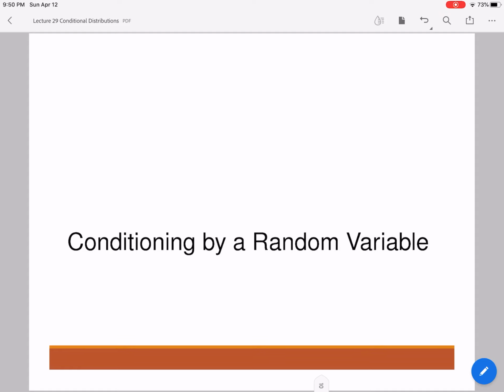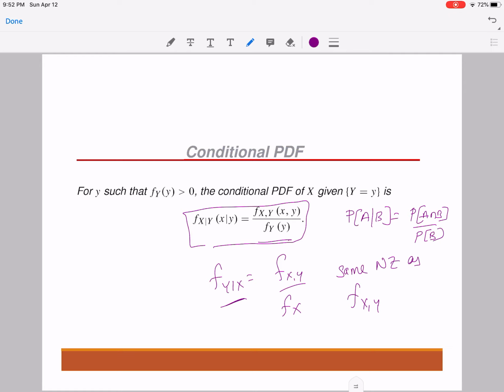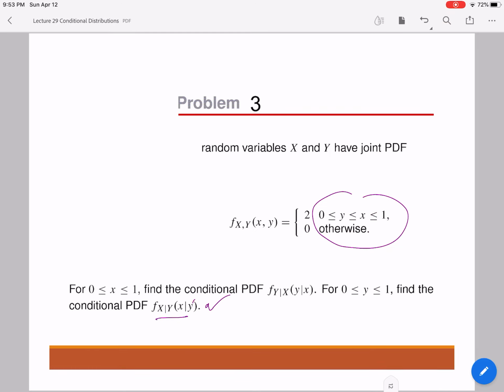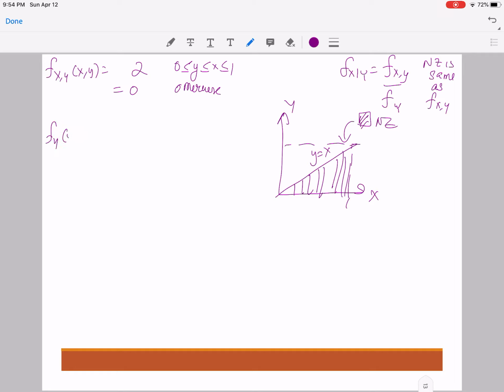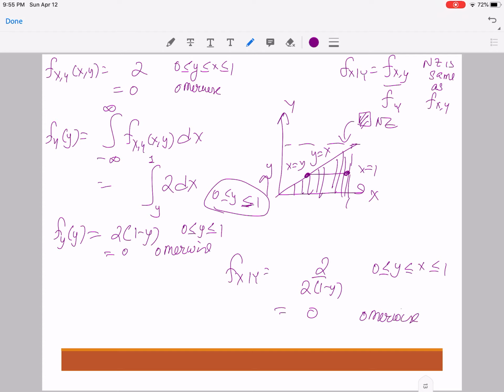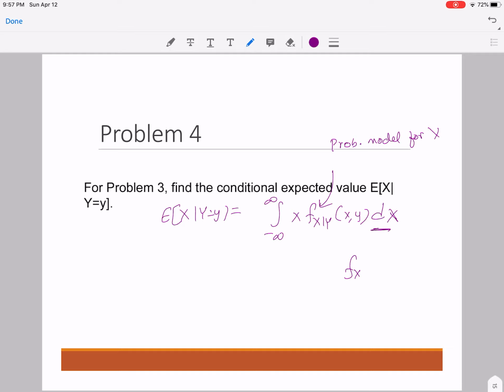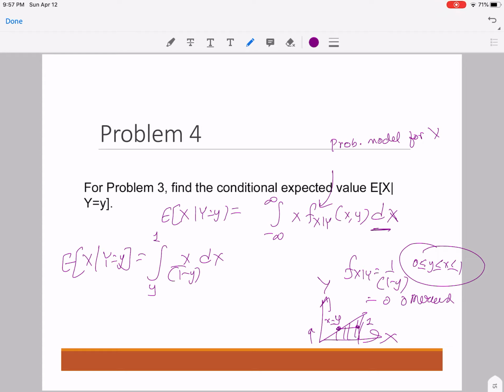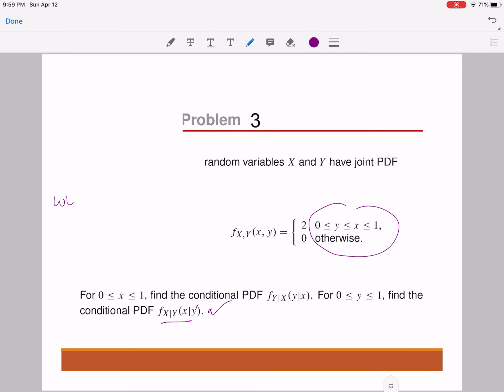[ECPE 127/ENGR 250 University of the Pacific] Lecturette 19/29 Conditioning a RV on another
This lecturette shows how to derive conditional PDFs for a random variable when conditioned on the other random variable.